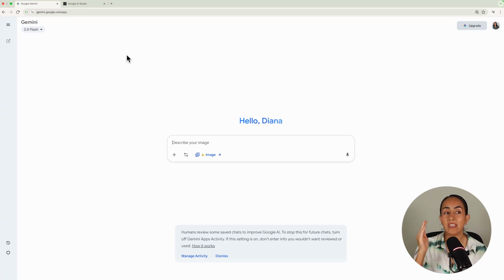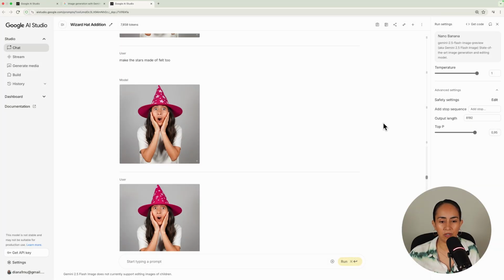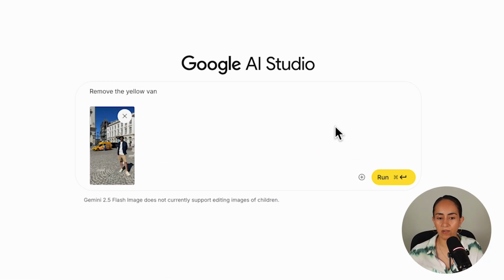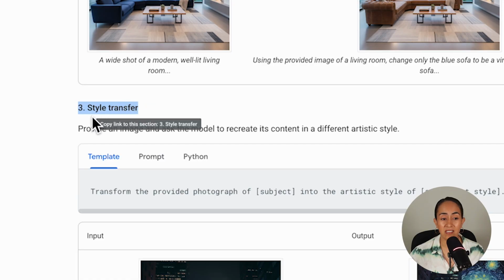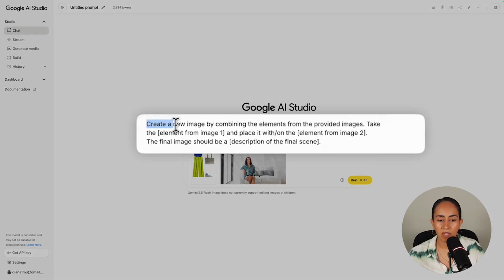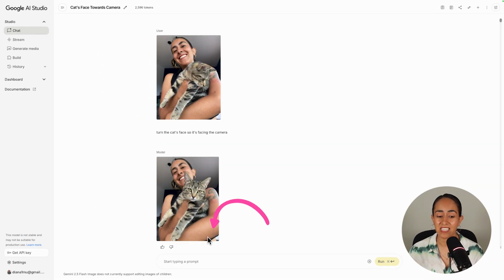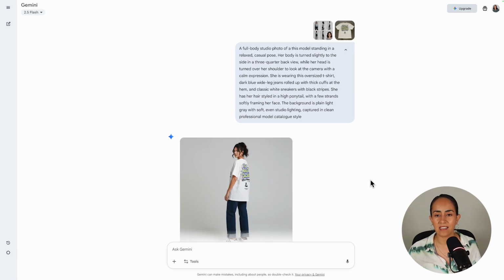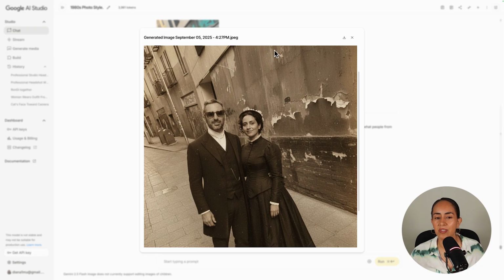10 Nano Banana tricks that actually work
I tested Nano Banana all week so you do not have to. In this video I show the 10 ways that gave me consistent results for real projects from clean object removals to outfit swaps to product mockups and even era shifts. I also share what did not work for me and how I fixed it with smarter prompts and a simple Canva touch up. Watch before you spend hours chasing random tips and see which ideas you can use today!

✍️Google’s tips for prompting Nano Banana to get the best results

📌 VIDEO CHAPTERS
00:00 Intro
00:34 Why I tested Nano Banana
00:42 Tip 1: Best way to access Nano Banana
02:53 Tip 2: Add new elements to photos
08:02 Tip 3: Remove objects in seconds
09:04 Tip 4: Mask and edit specific areas
11:49 Tip 5: Style transfer what works and what doesn’t
14:33 Tip 6: Combine multiple images into one
19:19 Tip 7: Create new angles from a photo
20:30 Tip 8: Product mockups and lifestyle images
22:58 Tip 9: Generate professional headshots
25:55 Tip 10: Transform photos into different eras